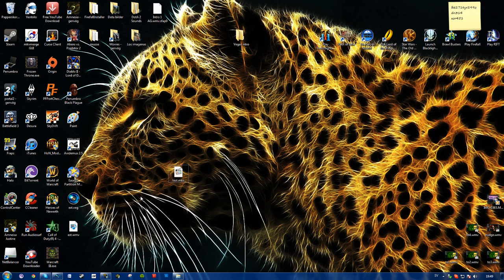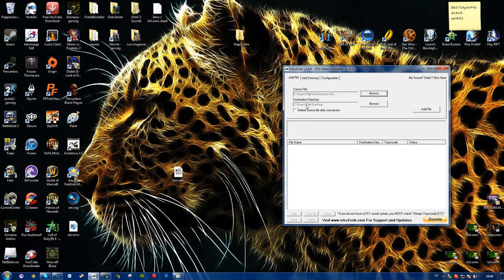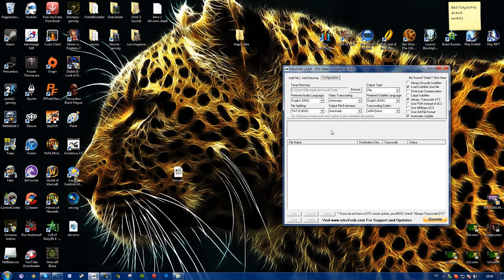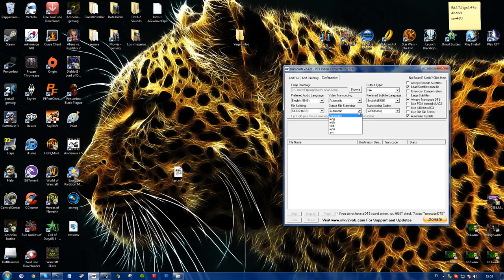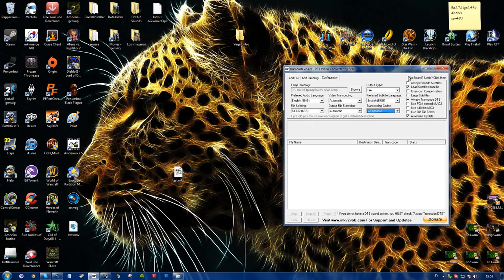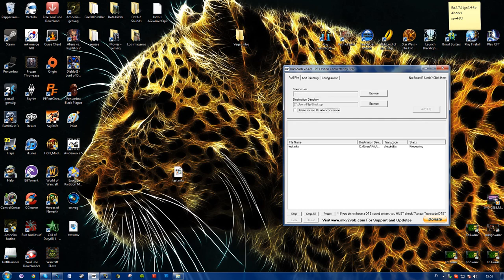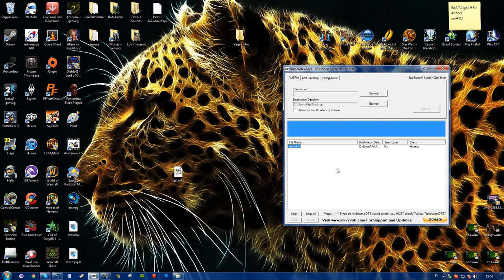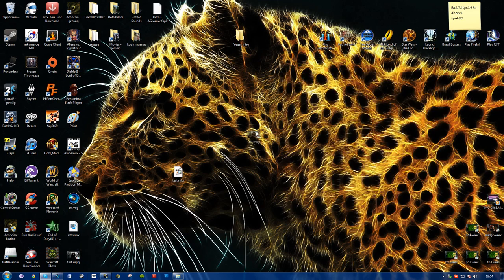How to Convert MKV Files to AVI, MPG, MP4, VOB How to Watch MKV Files on Playstation 3 PS3 2021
Hi!
-Filip Here's a step_by-step tutorial/guide on how to convert your MKV-files to formats playable on Playstation 3. Blu-ray and HD movies most often have .mkv as file extenison.